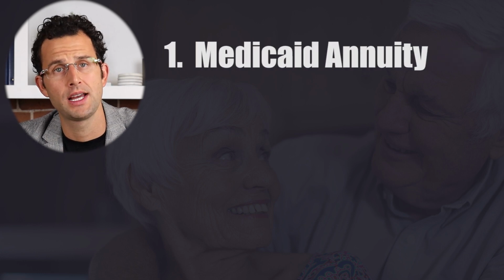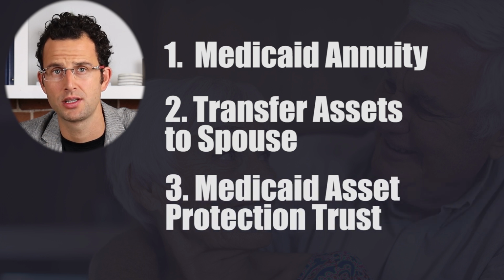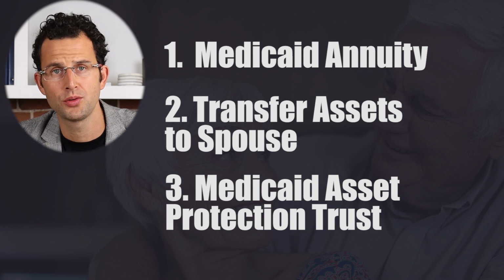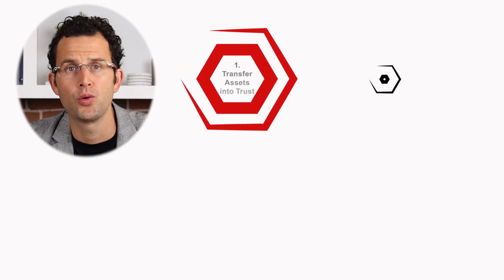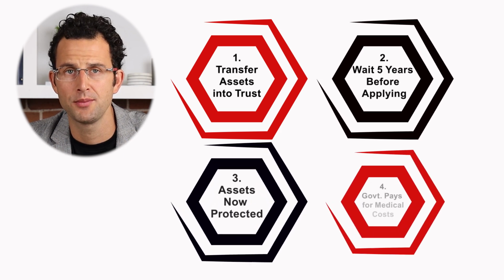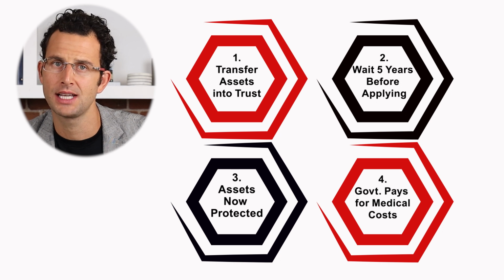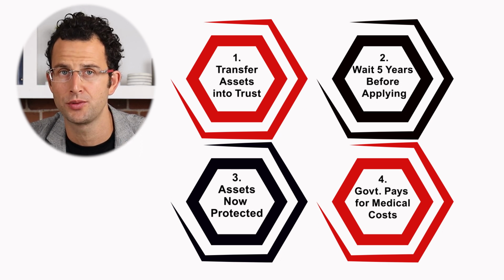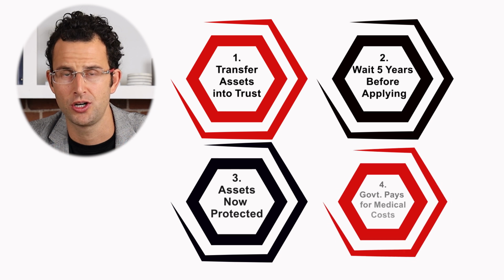How to Medicaid Plan for Long Term Care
Paying for long term care, such as a nursing home, can quickly drain your savings and assets, resulting in less inheritance for your heirs.  Blake Harris, the managing attorney at Mile High Estate Planning, details several Medicaid planning strategies in order to pay for long term care, while also protecting your savings and assets.

If you are a senior looking for care and services, please contact one of our free Care Advisors at 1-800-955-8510